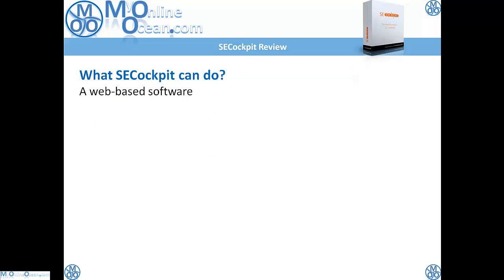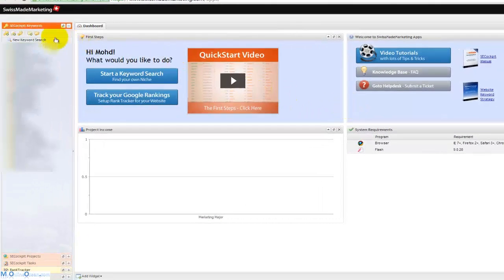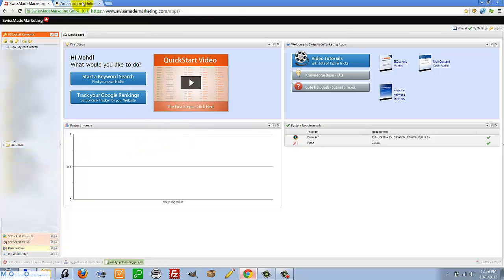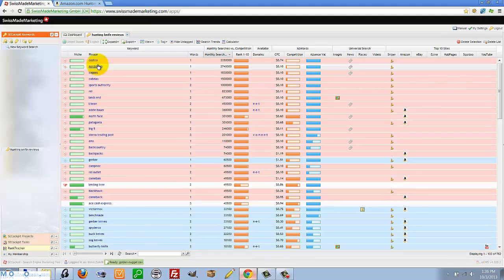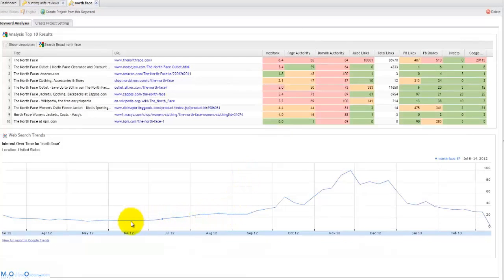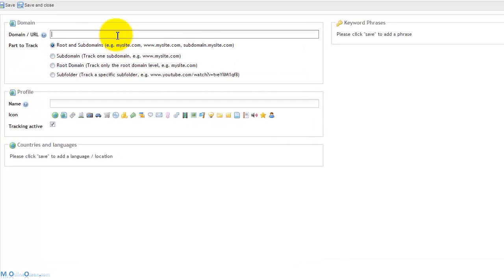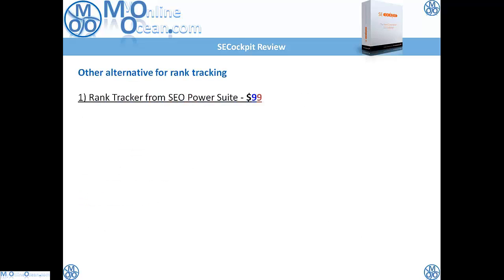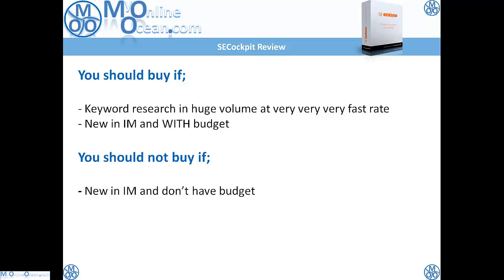SECockpit Review - by MyOnlineOceanDotCom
- This is my personal review about my keyword research tool that I have been using since last year. I used Market Samurai before and find out in this video why I prefer SECockpit than Market Samurai.

if you want to read the video transcript.

However Market Samurai is still a good keyword research tool. In this video I demonstrated how to find exact match domain name or EMD name easily.

I also showed my personal practice using SEcockpit to find profitable keyword. If you want a tool that can do keyword research at very fast speed, SECockpit is one of my suggestion.

SECockpit is a cloud-based software created by guys behind SwissMadeMarketing and it also has a great feature where you can track your keyword in search engine up to 100 keywords with no additional fee!!

Yes it's quite pricey with monthly subscription. But of course there is good reason why it is expensive.

I hope my presentation in this video will educate you on what SECockpit could do and how to buy SECockpit the best.

In my opinion with what SECockpit could do and having very reliable competition data which is SEOmoz, it worths every penny. A huge time and money saver  to me.

best regards, :)

Zul